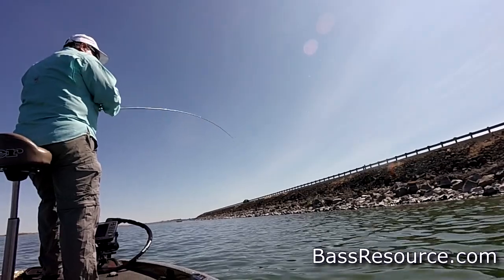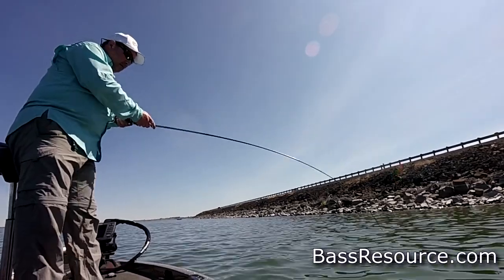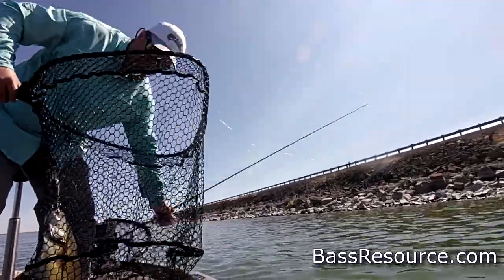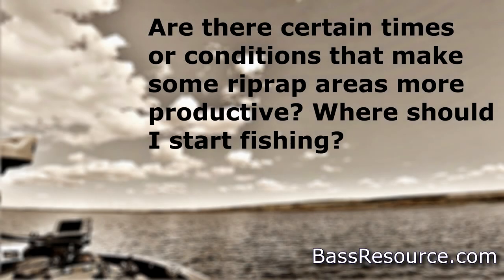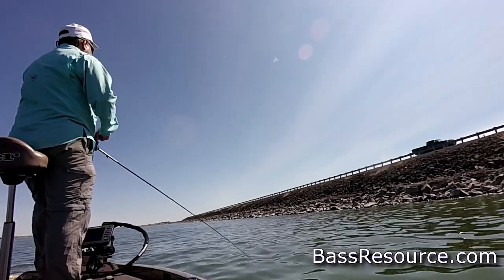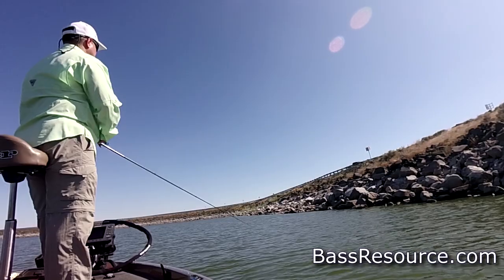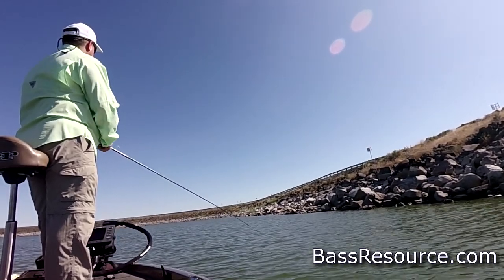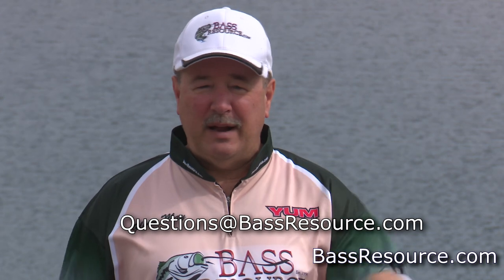Bass Fishing Tips For Riprap Banks | How To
New bass fishing tips and techniques for fishing riprap and rock banks! The best times and ways to fish riprap, chunk rock and regular bank rock!